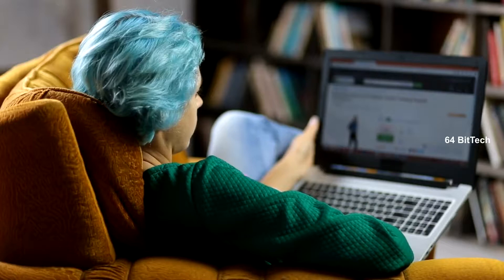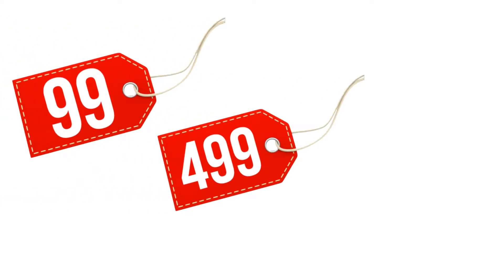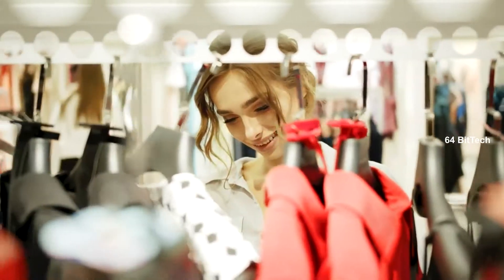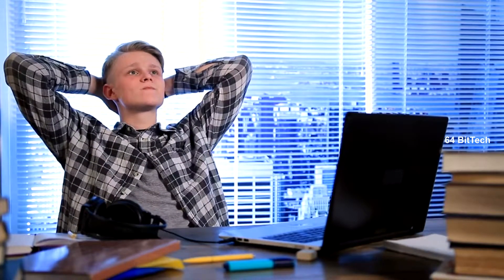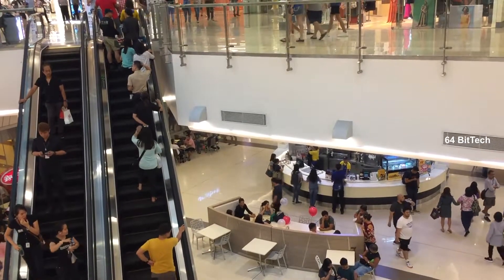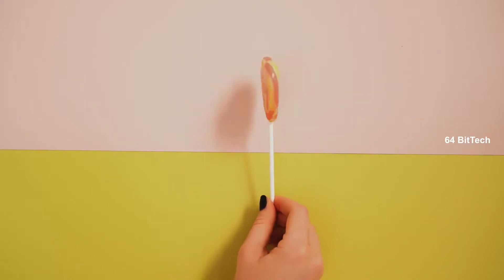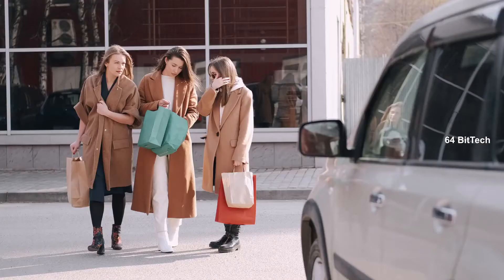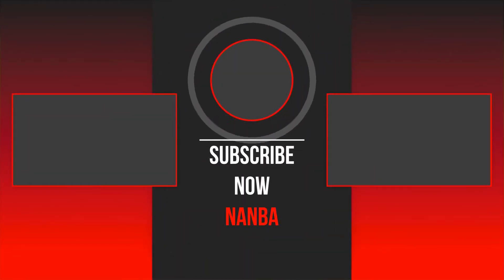Why Price Tag End in 99? | Price Tag Scam | SmarterEveryDay#8 | 64 BitTech Tamil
Hello Friends, I'll Explain you why prices of products in INDIA set one rupee
less like Rupee 1,999. What's the reason behind Price ending with 99 & The Hidden Biggest Scam Behind This...
To Know More Watch the Video Fully. Make sure to drop your questions in the comments below.

I am not an expert but I'll try to give the Best.

Thank You, For Your Tremendous Support 💓
Keep Supporting 🤗

LET'S BE FRIENDS ! Join Now In Youtube Future Strongest Tech Army :)

💠I Make No Money By Making This Video.

All video and edited audio credits : ©64BitTech

Why Price Tag End in 999? | Price Tag Scam
SmarterEveryDay
64BitTech
TechTamil
64 BitTech Tamil